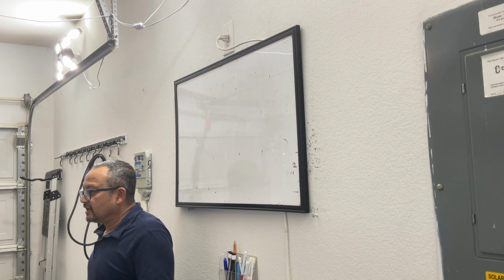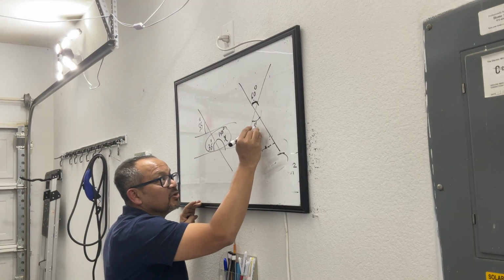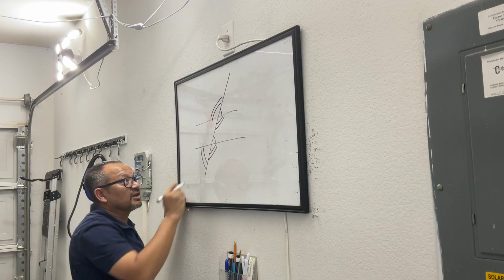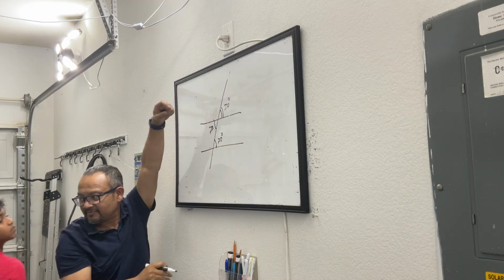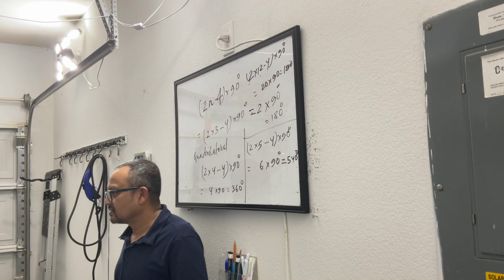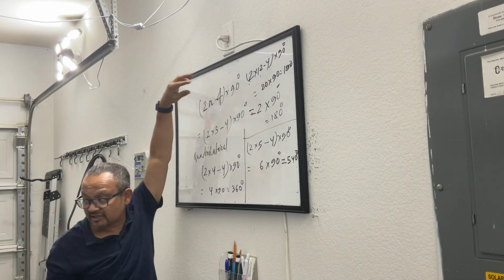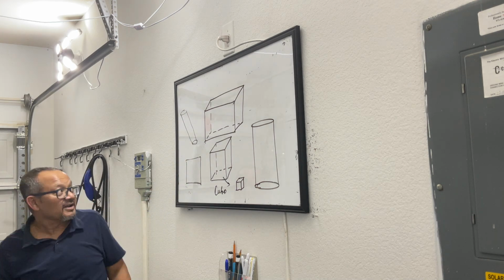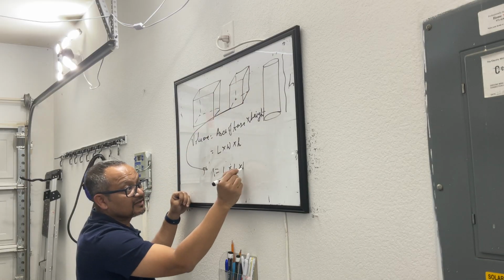Worst math teacher ever || Level2 || Angle relationships || Volume of cuboid, cube & right cylinder